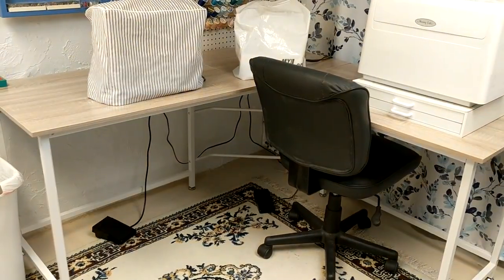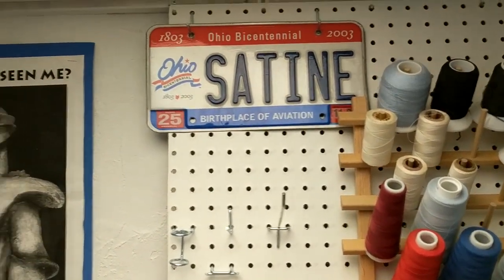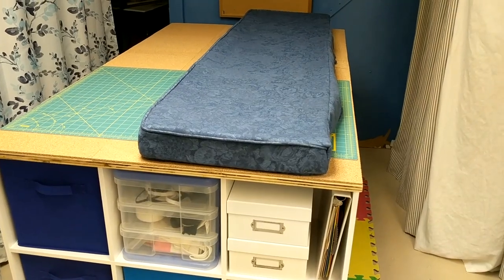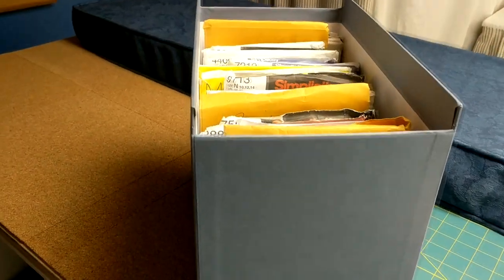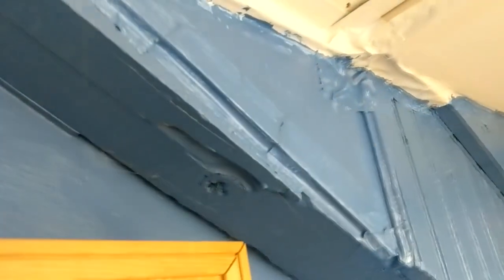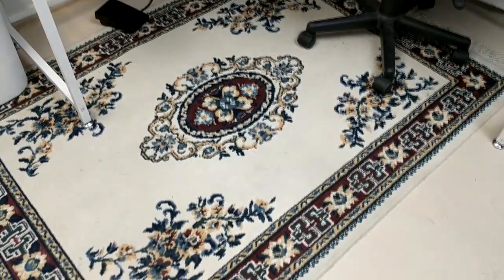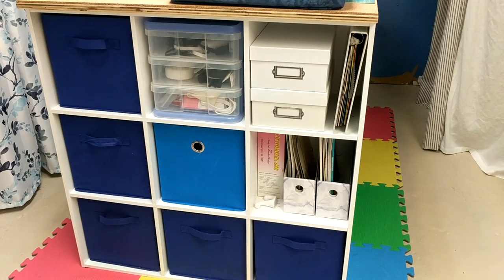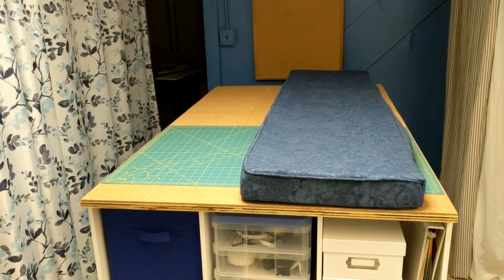My "New" Workroom | Costuming from the Inside Out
I've been talking about it forever, and it's finally READY!

Pegboard cups

Hooks for hanging pegboard

Magazine organizers

Book bins (for oversize pattern storage)
Not finding blue on Target website right now, but they list other colors:

Curtain track

Or if you want to go with the prefinished melamine option I mentioned...